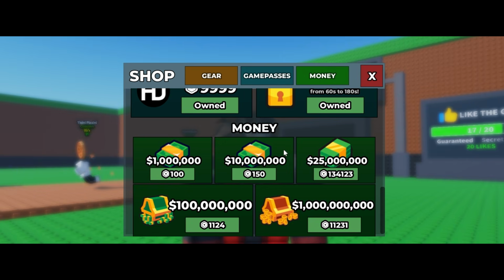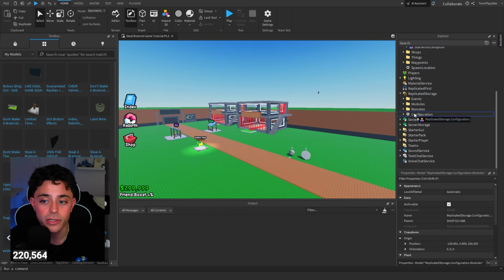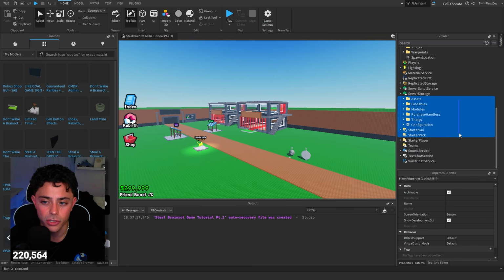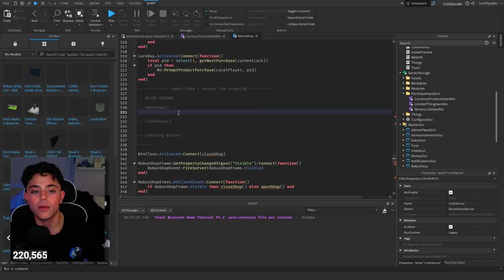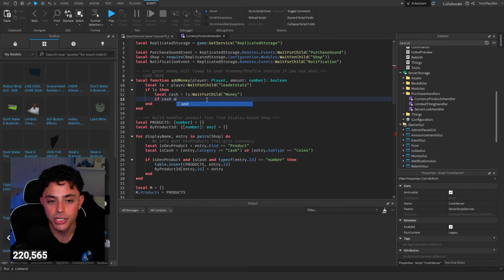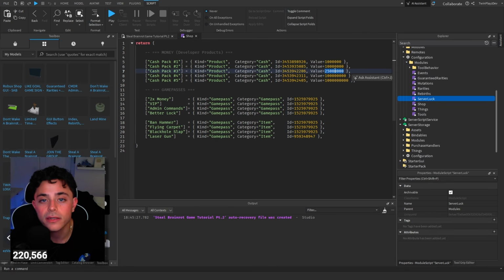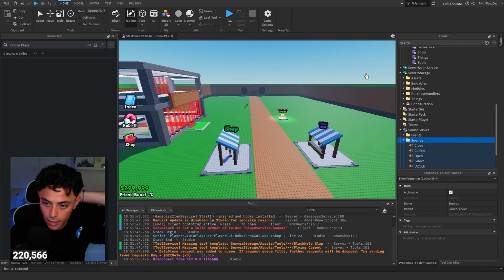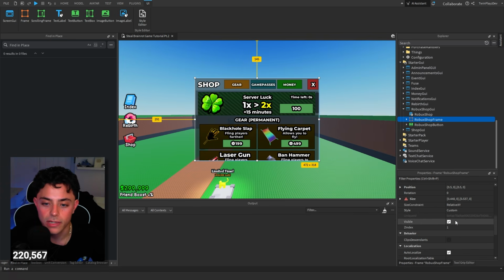How To Make A ROBUX Shop GUI In ROBLOX Studio (Steal A Brainrot)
NOTE: ROBLOX TOOK DOWN MODEL, JOIN DISCORD ITS THERE, ILL HAVE TO FIX THIS SOON! SORRY YALL. ITS IN THE STEAL A BRAINROT CHANNEL!

『TIMECODES』  ➜
0:00 - Intro
1:20 - Getting Started
3:15 - Ungrouping
8:30 - Coding Tools Script
10:40 - Coding RobuxShop Script
13:01 - Coding CurrencyHandler
15:00 - Explaining Tools
16:00 - ServerLuck Module
17:00 - Shop Module
20:30 - Sounds
21:00 - Testing Again
22:50 - Customizing GUI
24:40 - Outro